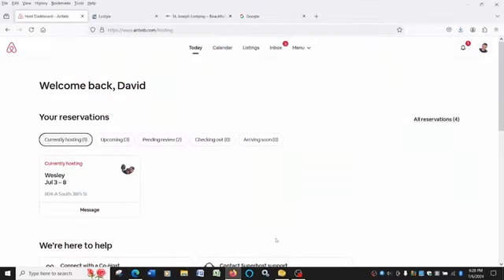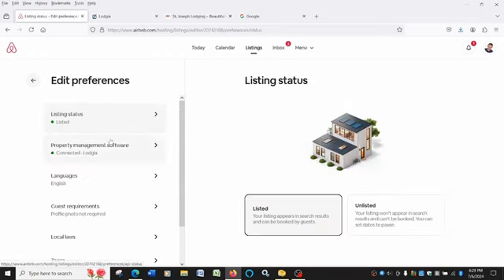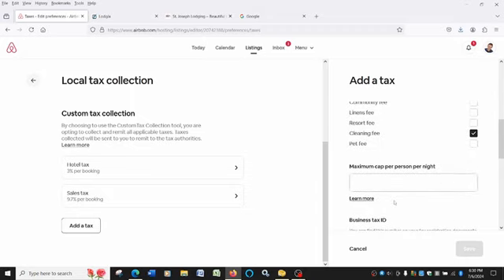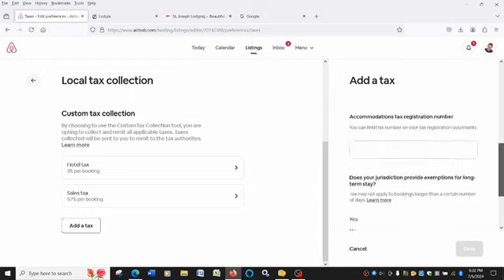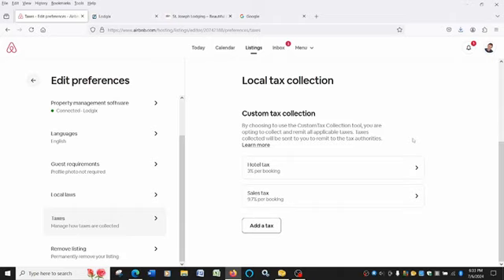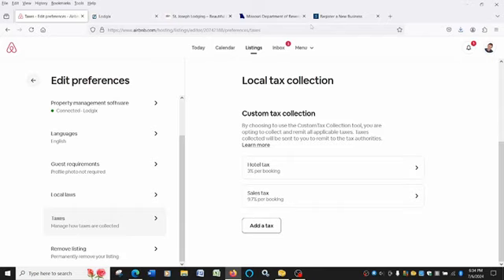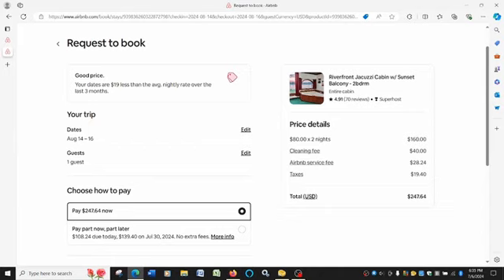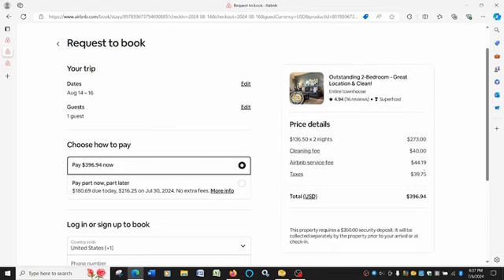Adding The 3% Hotel-Motel Tax To Your AirBNB Listing In St. Joseph, MO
Here's the instructions on what St. Joseph, Missouri AirBNB hosts need to do effective July 1, 2024.